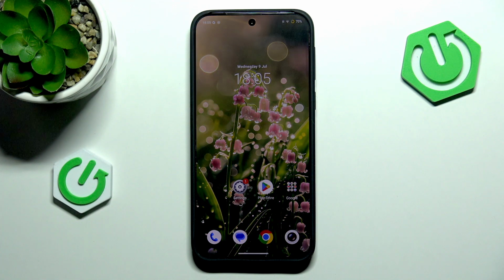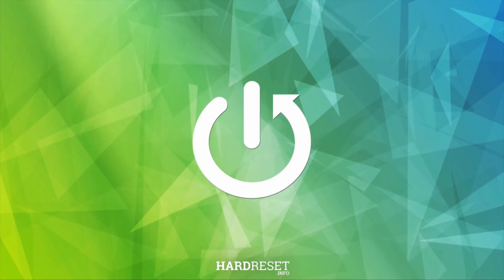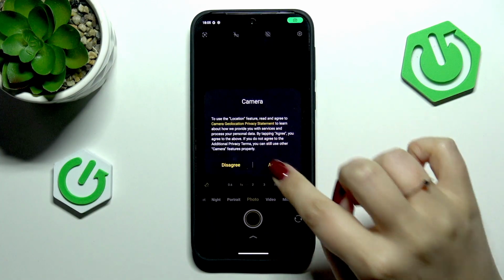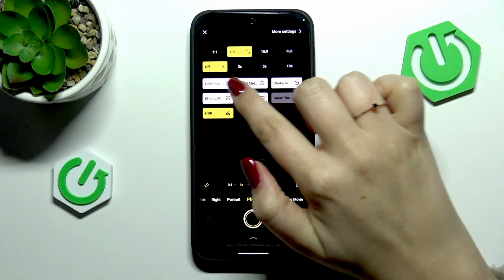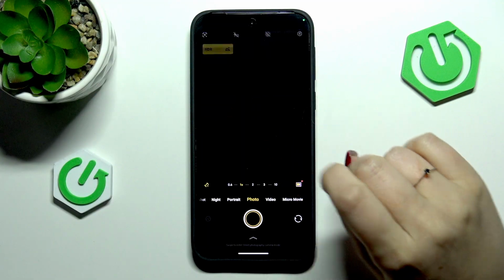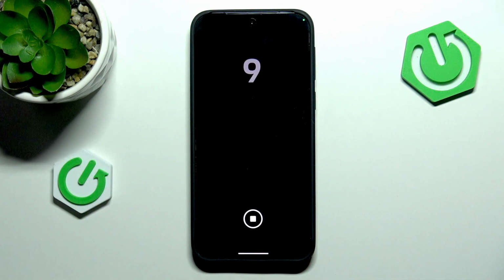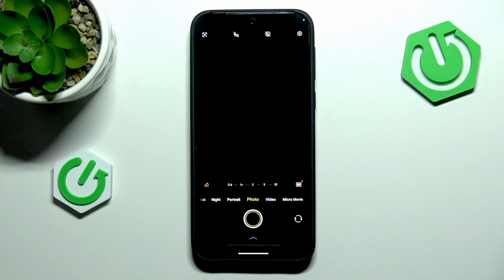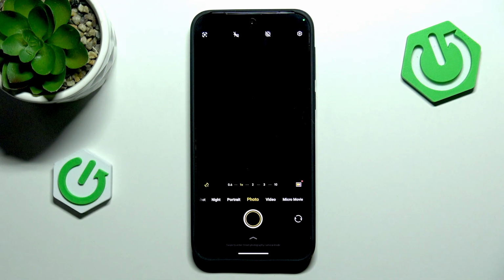VIVO X200 FE – How to Set Camera Timer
If you want to take group photos or selfies without rushing, setting a camera timer on your VIVO X200 FE is a great solution. In this video, you’ll learn how to easily find and use the camera timer feature on the VIVO X200 FE. We’ll show you how to open the camera app, access the settings, and choose between different timer options like 3, 5, or 10 seconds. You’ll also see how to turn the timer off when you no longer need it. This step-by-step guide will help you capture perfect photos every time, whether you’re using the timer for solo shots or group pictures.

How to set camera timer on VIVO X200 FE?
How to change camera timer delay on VIVO X200 FE?
How to turn off camera timer on VIVO X200 FE?

0:00 Introduction
0:06 Open Camera App and Grant Permissions
0:15 Access Camera Settings
0:25 Select Timer Option (Off, 3, 5, 10 Seconds)
0:40 Take a Photo with Timer
0:55 Turn Off Camera Timer
1:10 Outro